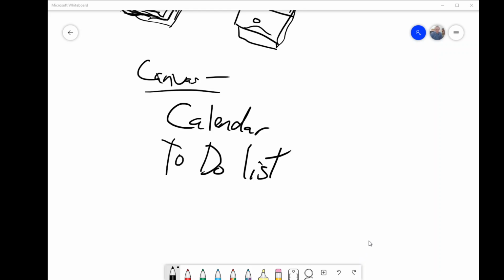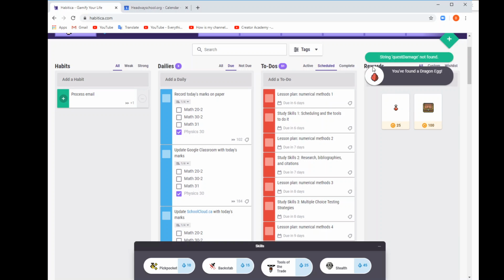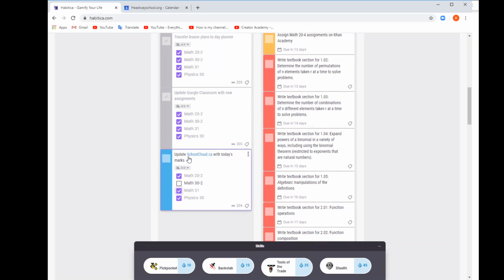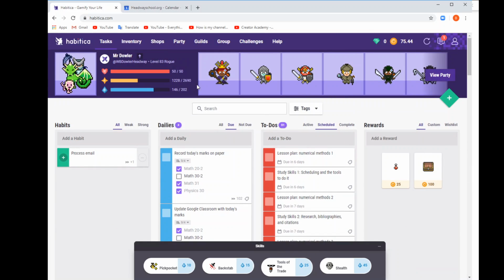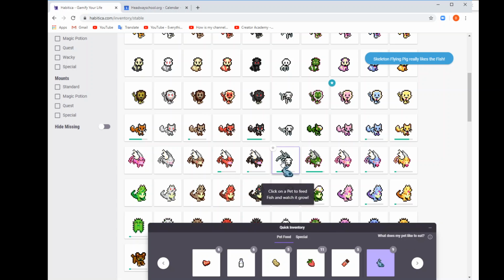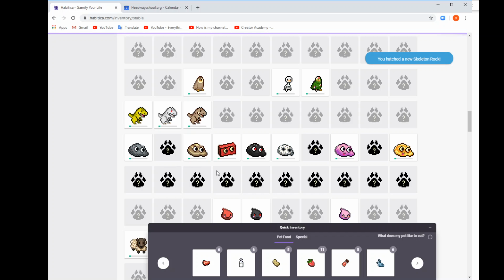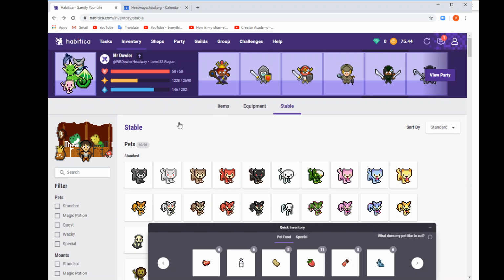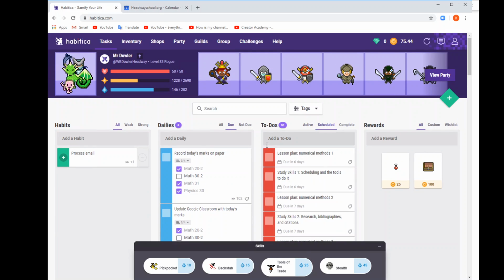Study Skills: Free Tools Available